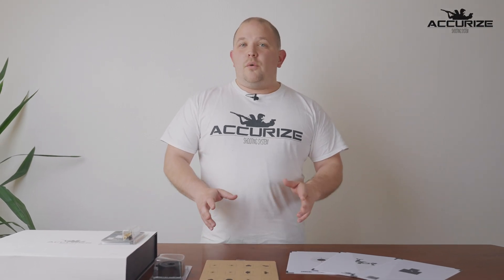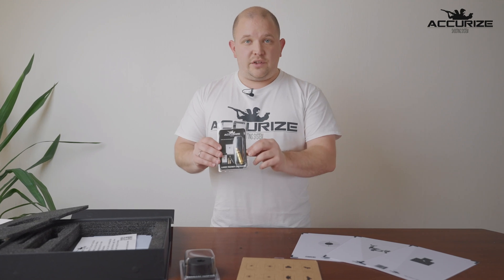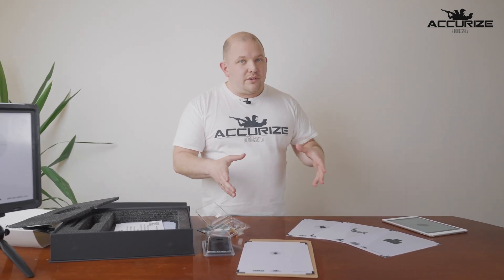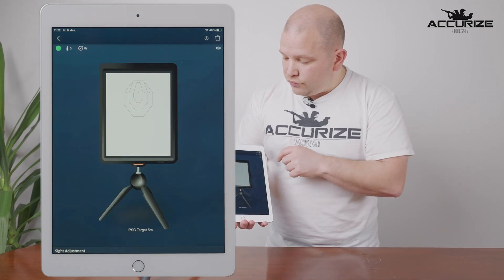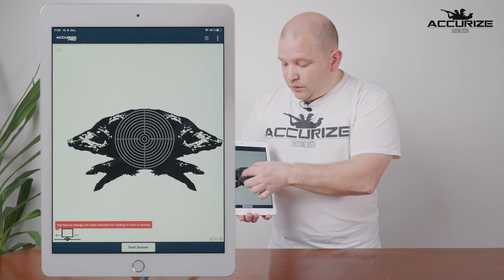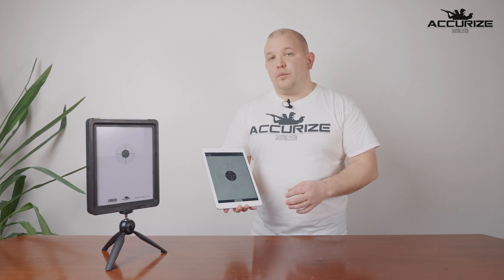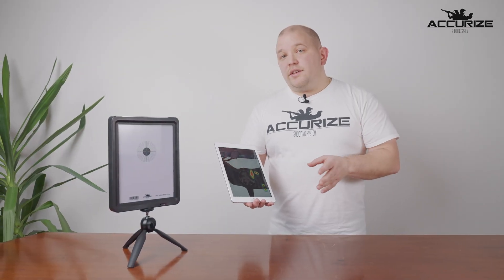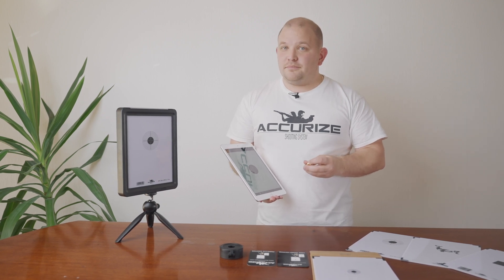Accurize Target System Explanation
introduction about the Acurize Target System